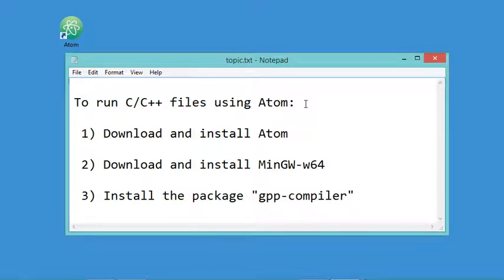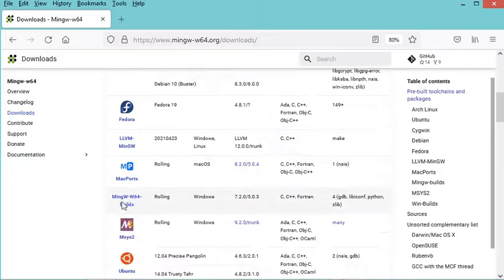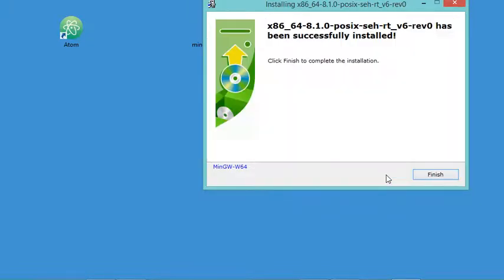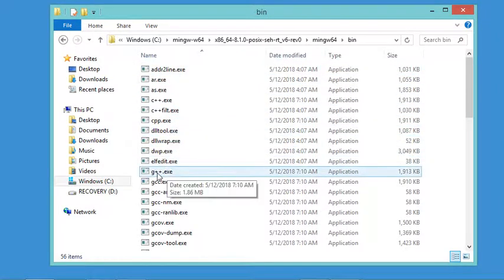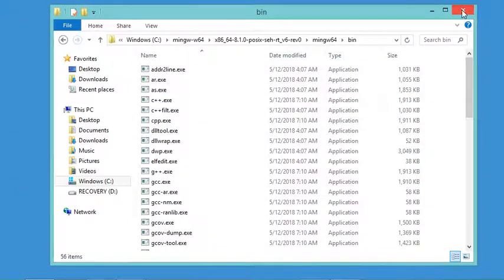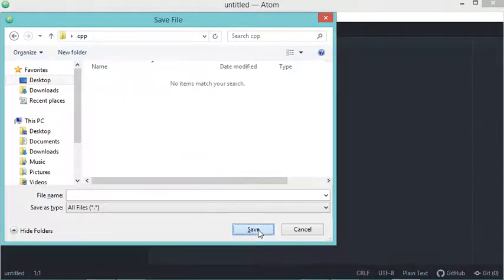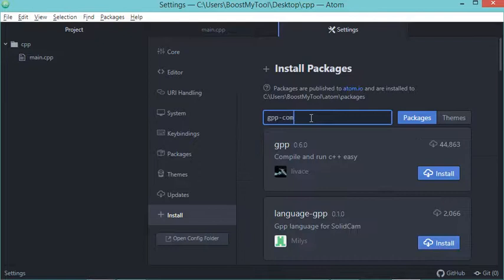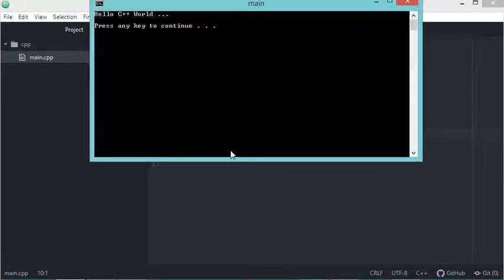Run C/C++ Application Using Atom Text 2021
How to install MinGW-w64. How to write C/C++ code using Atom. How to build and run C/C++ files using Atom. .